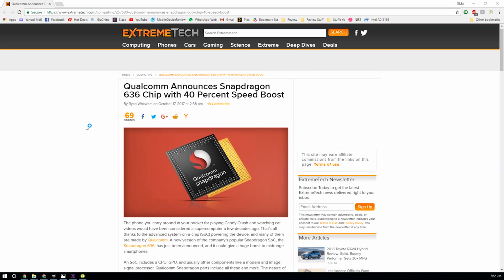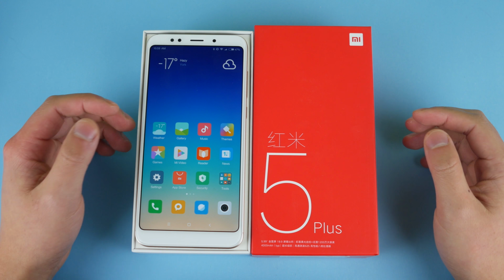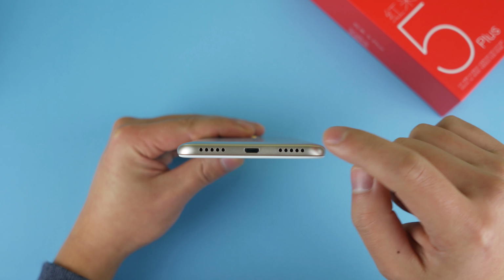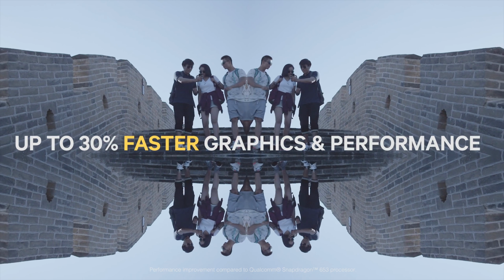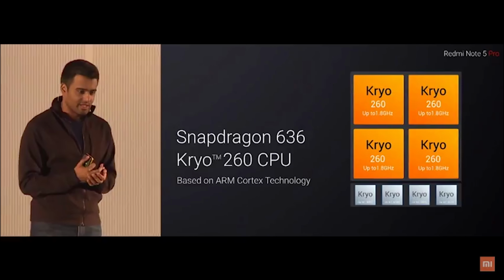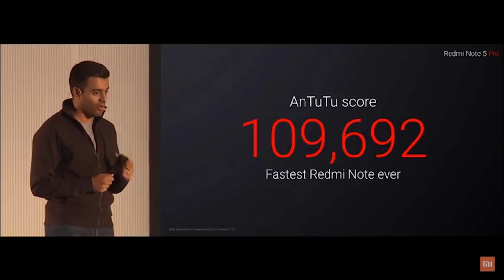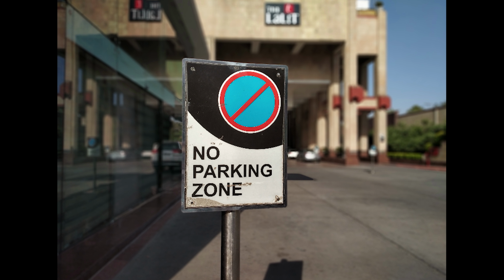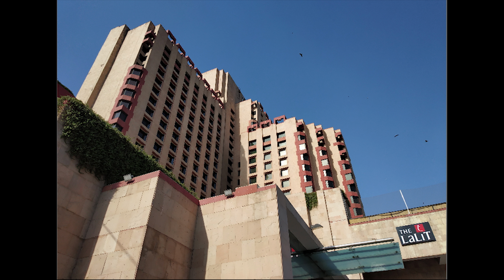Xiaomi Redmi Note 5 Pro First Thoughts & Giveaway! 🔥🔥🔥 Unboxing & Review Soon!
Xiaomi Redmi Note 5 Pro first thoughts & Giveaway! Unboxing & Review coming soon!

Xiaomi Redmi Note 5 Pro Specifications:
Qualcomm Snapdragon 636
5.99" 2160x1080 px, IPS LCD
4GB RAM, 64GB Storage
Android 7.0 Nougat with MIUI9
13MP/5MP Camera
4,000mAh, Fast Charging
180g, 158.5 x 75.5 x 8.1 mm

Xiaomi Redmi Note 5 Specifications:
Qualcomm Snapdragon 625
5.99" 2160x1080 px, IPS LCD
4GB RAM, 64GB Storage
13MP/5MP Camera
4,000mAh, Fast Charging
180g, 158.5 x 75.5 x 8.1 mm